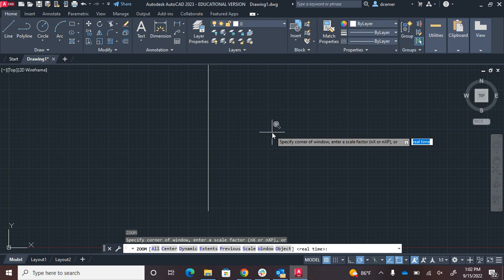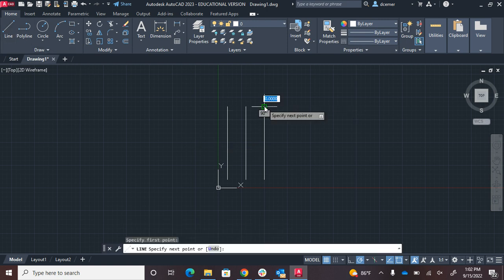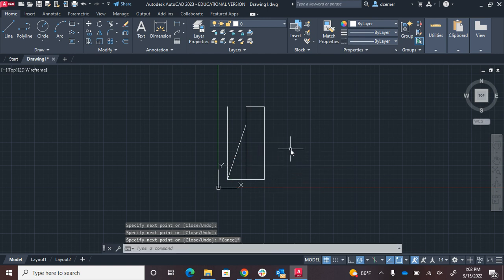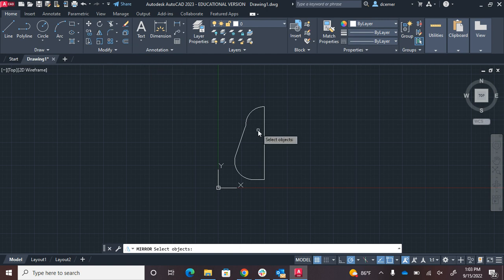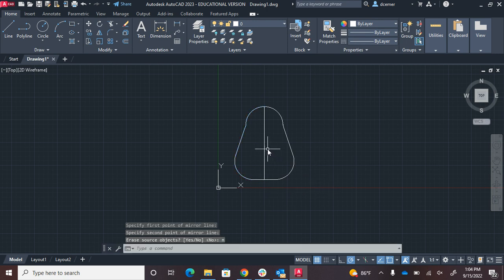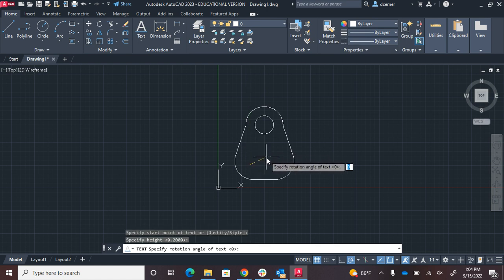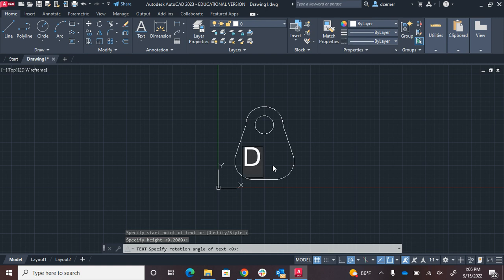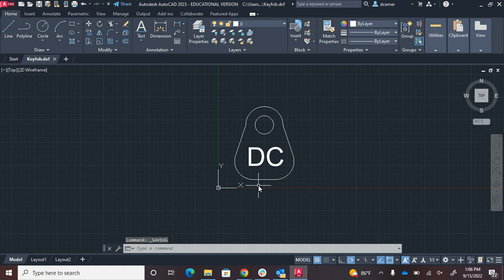Laser Cut Key Fob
Learn how to make a simple key fob that you could load into a laser cutter.